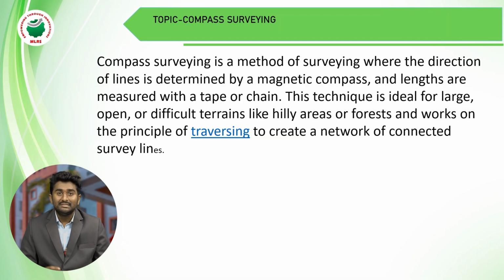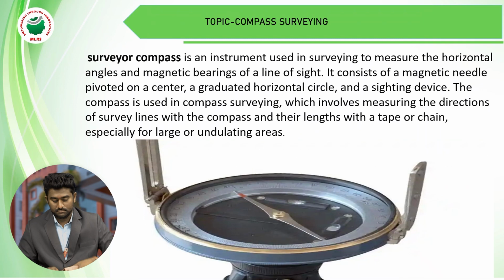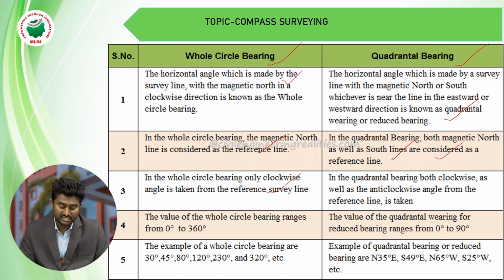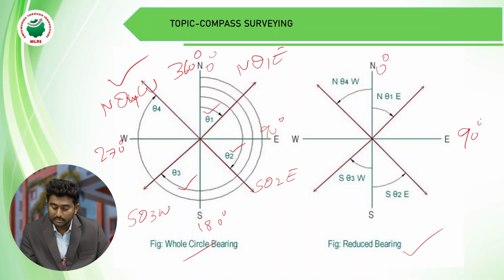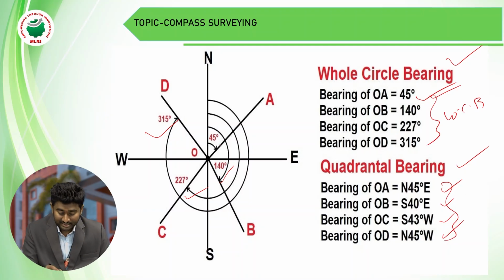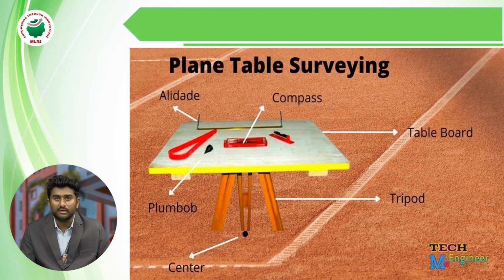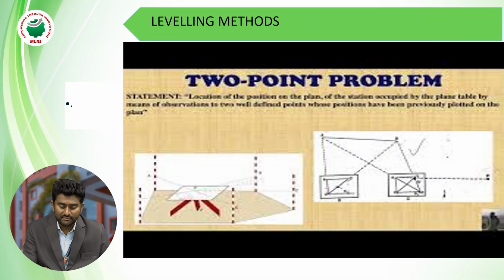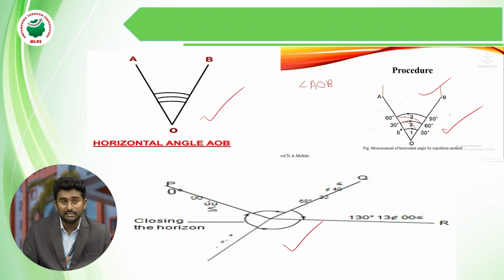COMPASS SURVEYING AND PLANE TABLE SURVEYING | BY MR. T. PRASAD || MLRITM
Telangana, India.

📍 Compass Surveying

Unlock the fundamentals of Compass Surveying in this detailed tutorial! 🧭
Learn how direction measurements are taken using prismatic compass, how to calculate bearings, correct local attraction, and plot survey lines with accuracy.

🎓 Perfect for Civil Engineering students and Diploma learners preparing for practical exams or GATE/SSC JE!
📌 Watch till the end for solved examples and field tips!

📌 Plane Table Surveying

Explore the most practical and widely used Plane Table Surveying technique in civil engineering! 📐
This video explains field methods to plot survey points directly on paper using the plane table.

🎯 Ideal for Civil Engineering students, survey trainees, and site engineers!

🔥 Boost your practical surveying knowledge with step-by-step visuals and examples.